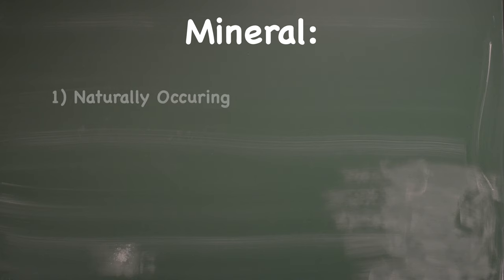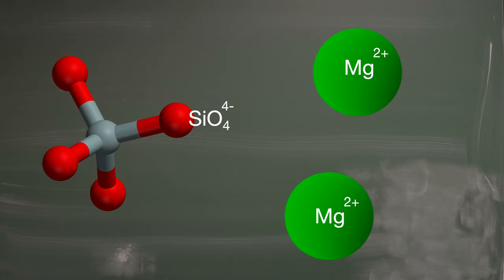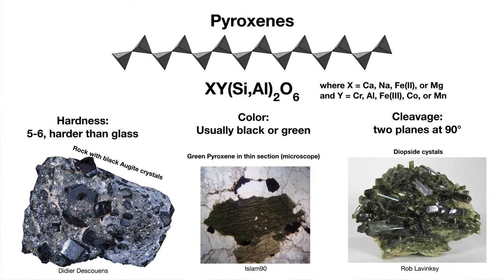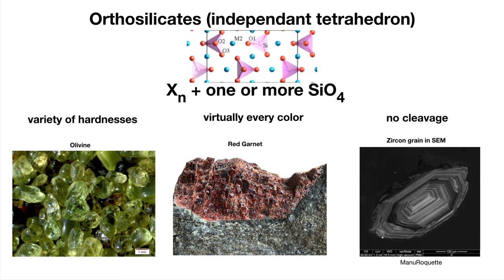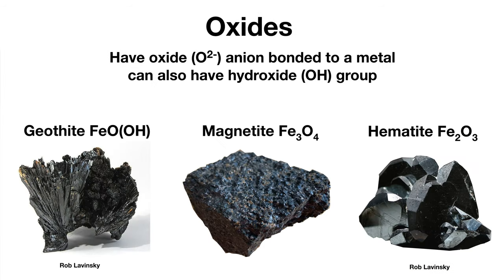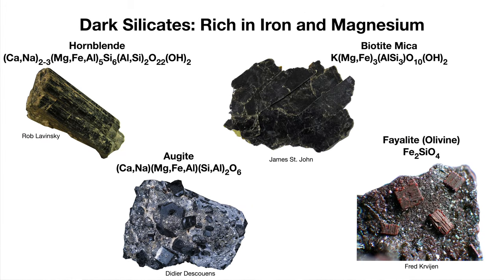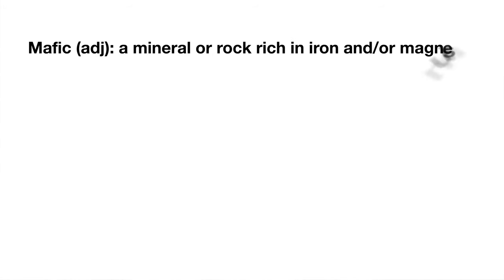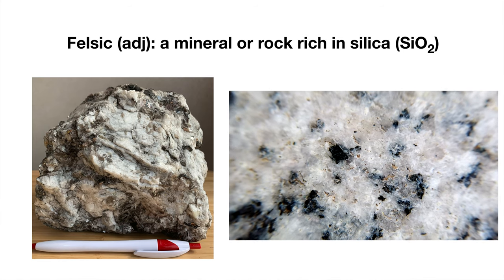Intro to Minerals (Ep. 6) [4k]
Join Michael this week for a very brief introduction to minerals, their importance, and how to begin classifying rocks.

Cheap Mineral ID Kit (not sponsored, I'm NOT paid for this link)

Image Credits
Special thanks to Rob Lavinsky for all his wonderful images that's he's generously licensed for use.